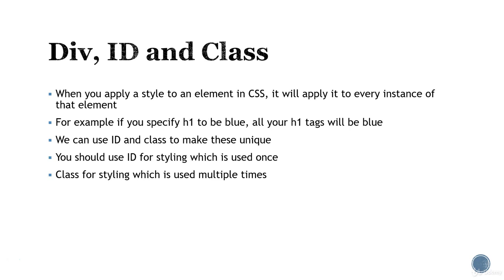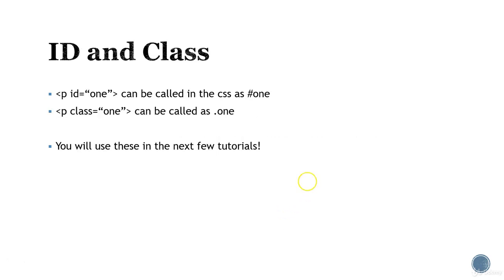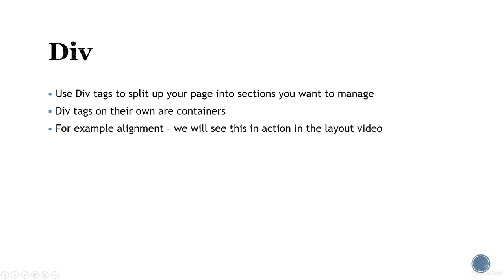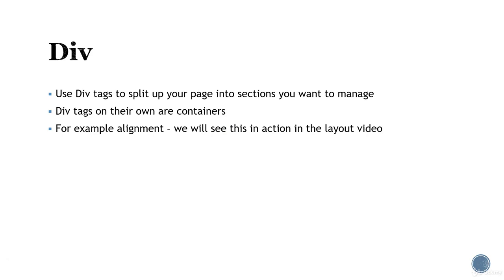3 .Div,id and Class